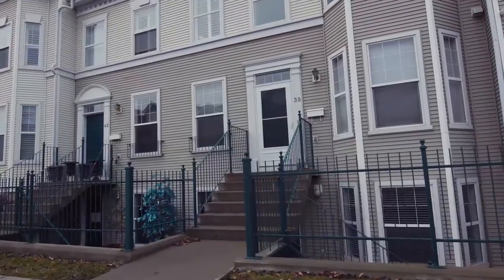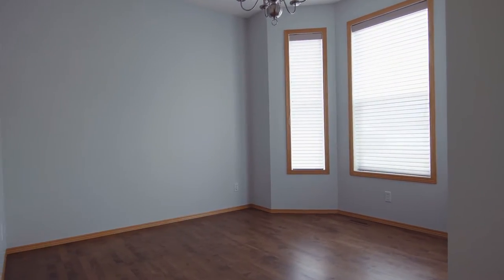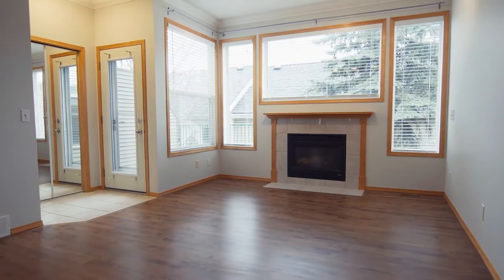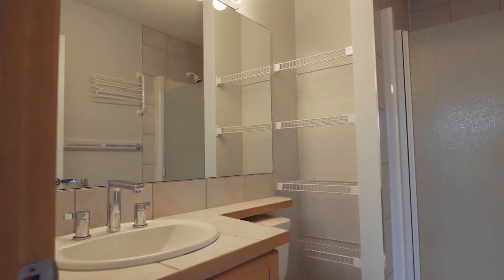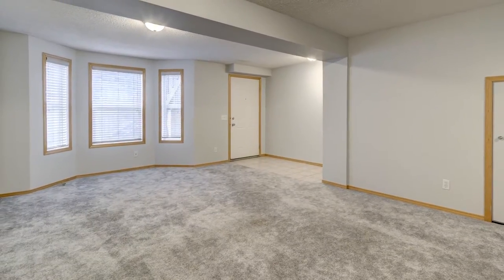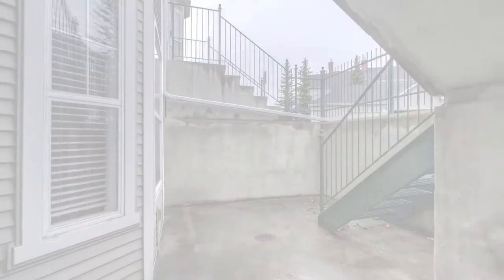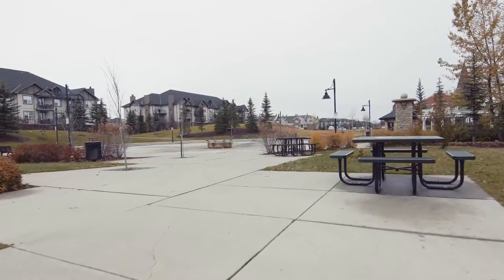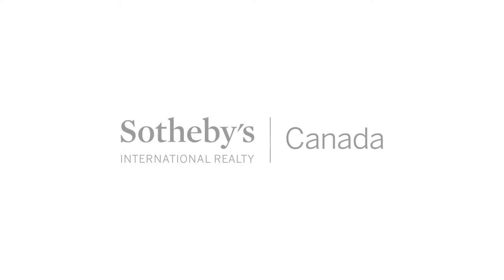Calgary Real Estate Property Video - 38 Prestwick Gardens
38 Prestwick Gardens

Maxine Morrison
Sotheby's International Realty Canada
sothebysrealty.ca